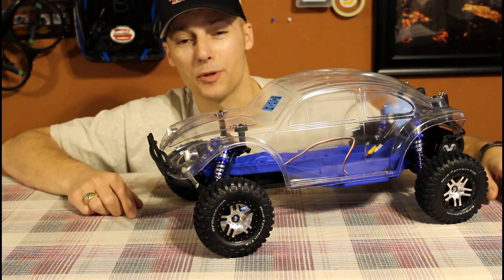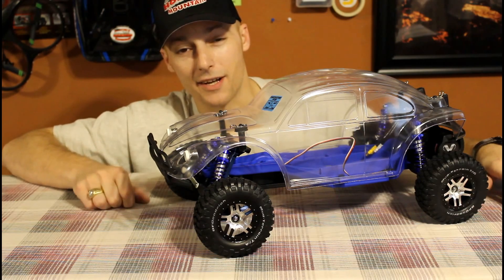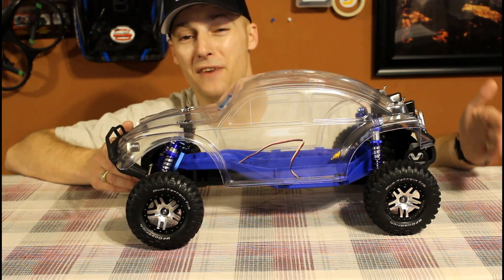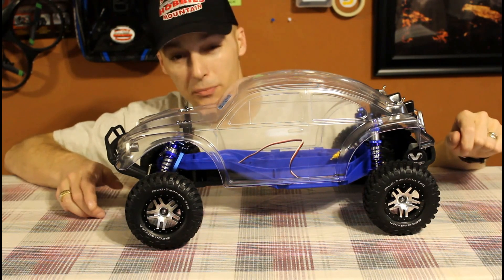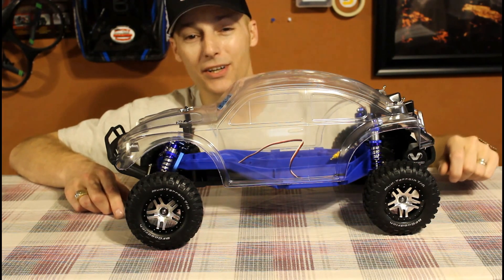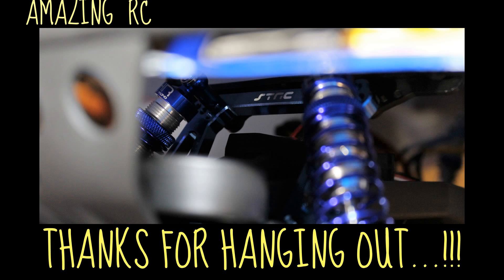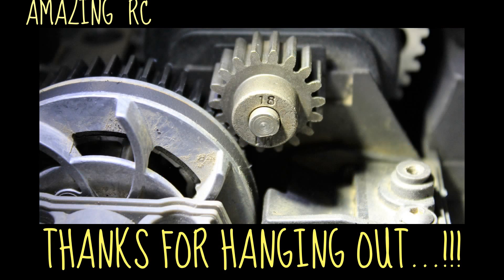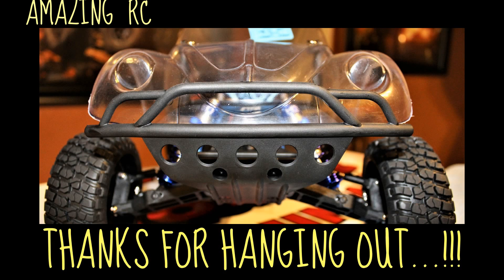TRAXXAS SLASH project BETA build part 5 ( LOW-CG )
Welcome back ladies and gents. This will be yet another installment on the project BETA series. In this video we will install the LOW CENTER OF GRAVITY KIT. We are getting pretty close to the finish line. All that is left is Paint and LEDs.